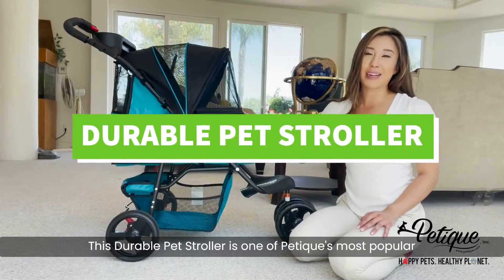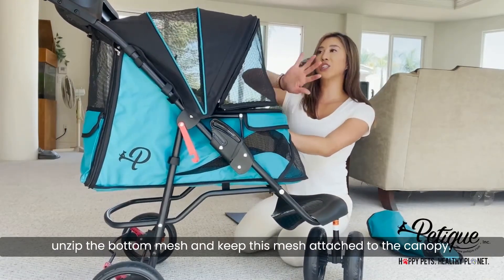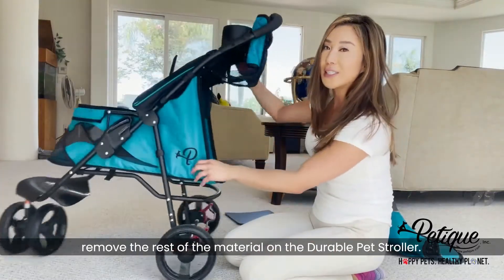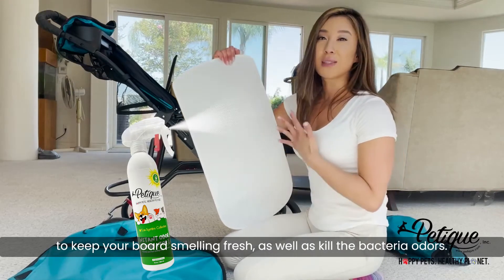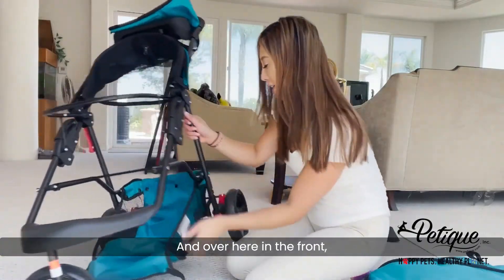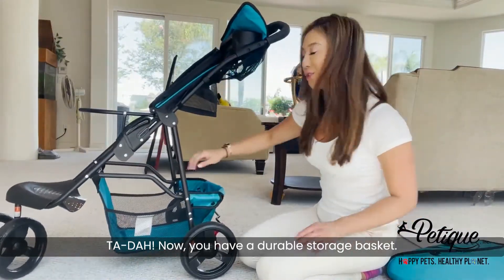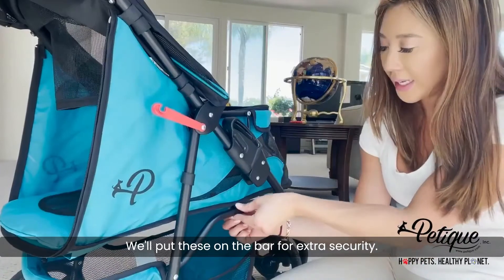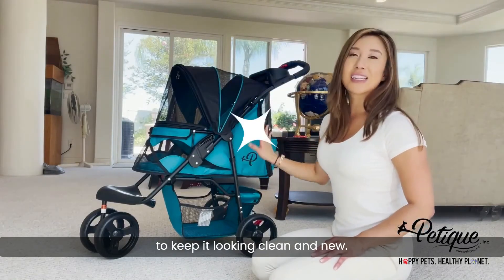HOW TO Remove/Attach Fabric Material on Petique's Durable Pet Stroller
Did your Durable Pet Stroller get dirty? Do you want to wash it to make it look brand new? Don't worry! We'll show you how to easily remove the fabric material so you can throw it in the washing machine and reattach it!

Time Stamps:
How to Remove Fabric: 0:06
How to Re-Attach Fabric: 3:25